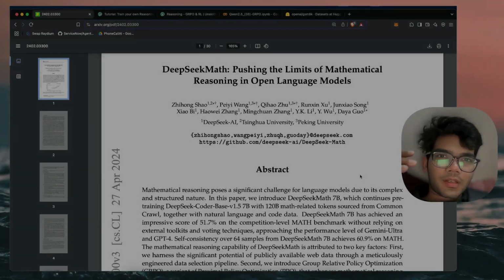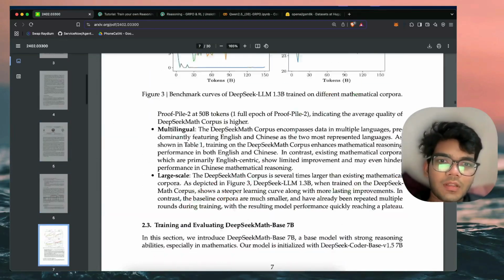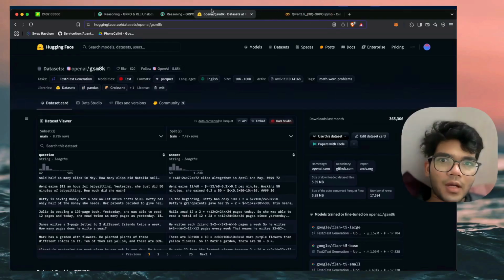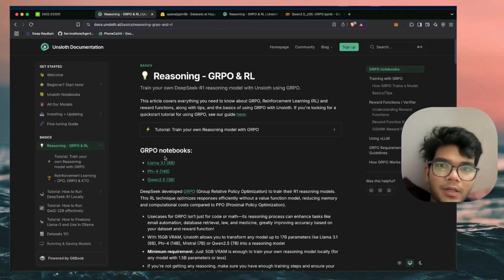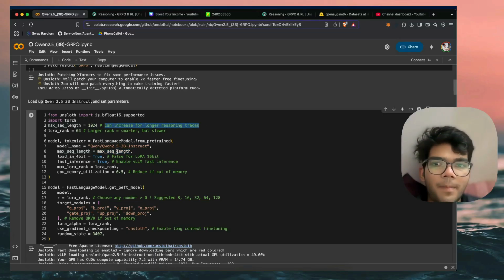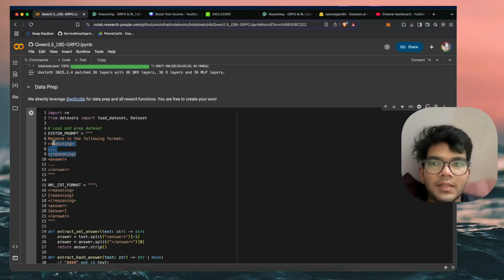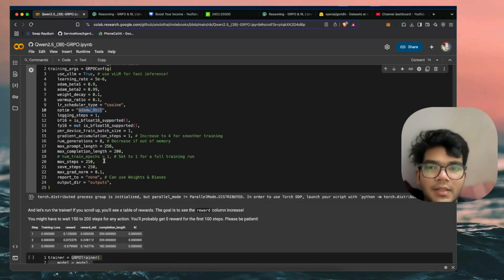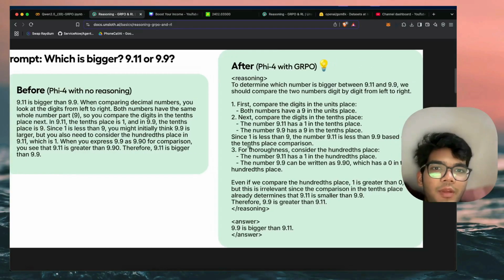Create your own thinking models such as Deepseek R1, OpenAI O3 with Ashish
🚀 Unlock the TRUE potential of your Language Models! Learn how to turn ANY LLM (like Llama, Phi, or Qwen) into a powerful reasoning engine using the cutting-edge GRPO (Group Relative Policy Optimization) technique, all thanks to Unsloth!

🤔 What you'll learn:

What is GRPO? Understand the difference between GRPO and traditional methods like PPO (used by ChatGPT), as outlined in the DeepSeekMath paper.

Why Reasoning Matters: Discover how GRPO enhances chain-of-thought reasoning, critical for tasks like math word problems (using the GSM8K dataset), coding, and complex problem-solving.

Hands-on with Unsloth: Dive into a practical Colab notebook demonstration. We'll use Qwen 2.5 (3B), but the process applies to other models like Llama 3 (8B) and Phi-4 (14B).

Key Configuration: Learn how to set parameters like max_seq_length for longer reasoning traces, and explore "Long-context GRPO" for even better performance.

Data Preparation: Understand the required data format (reasoning + answer) and how to structure your prompts.

GRPO Trainer: The "Dark Horse"! Learn how to set up and use the GRPOTrainer for optimal results.

Before & After: See a clear example of how GRPO improves reasoning capabilities, using a simple mathematical comparison.

Machine Learning Engineers and Researchers

Data Scientists working with LLMs

Anyone interested in advanced fine-tuning techniques

Developers looking to build more intelligent applications

🔥 Key Takeaways:

GRPO is a powerful technique for enhancing reasoning in LLMs.

Unsloth makes implementing GRPO accessible and efficient.

You can dramatically improve performance on tasks requiring multi-step reasoning.

GRPO is especially valuable for niche datasets where cost-effective fine-tuning is crucial.

🔗 Resources Mentioned:
The presenter references the following and those should be linked in the description section.